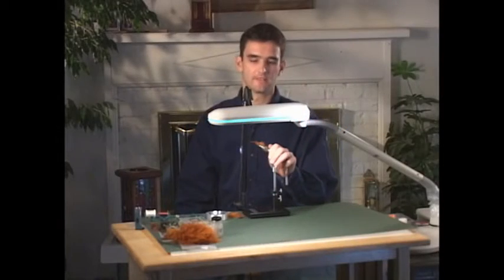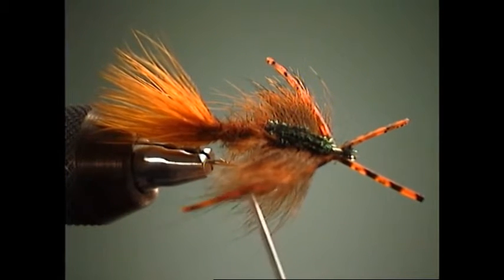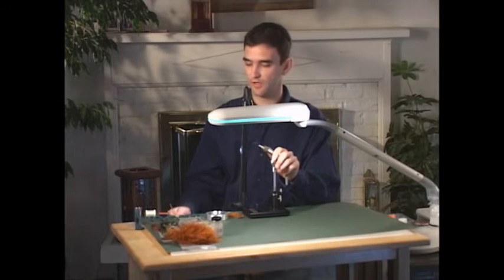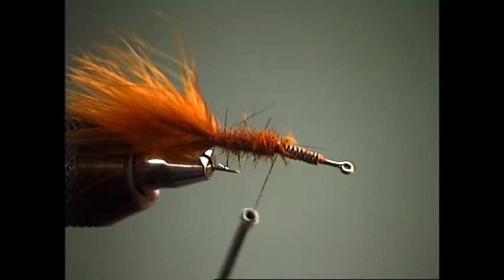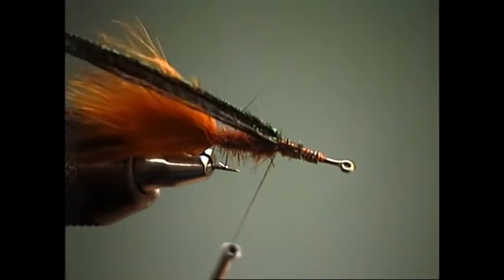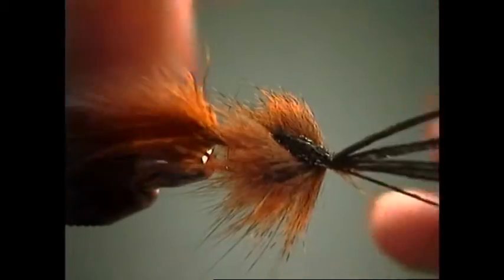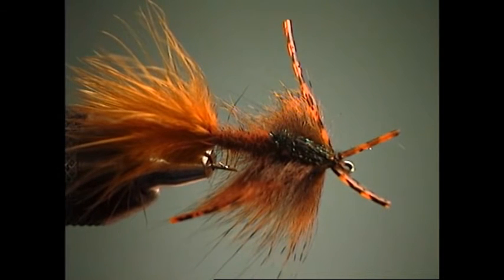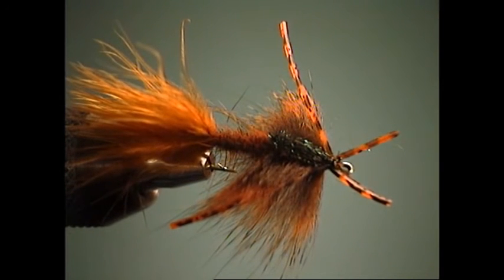Rubber Legged Swimming Nymph tied by Brad Befus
The Rubber Legged Swimming Nymph is Brad Befus' most productive carp pattern that he ties and fishes. Great movement and bulk - tie some up and target some carp with your fly rod!